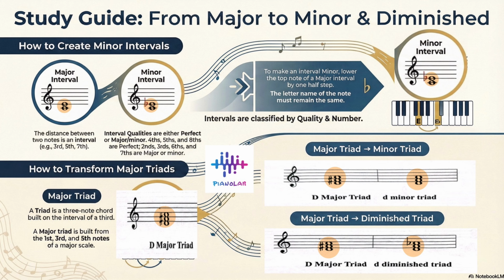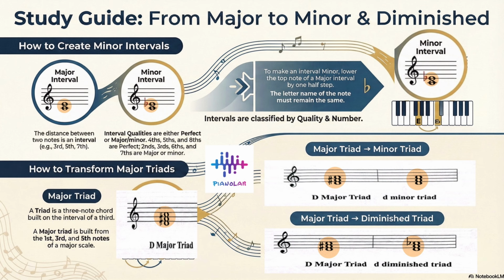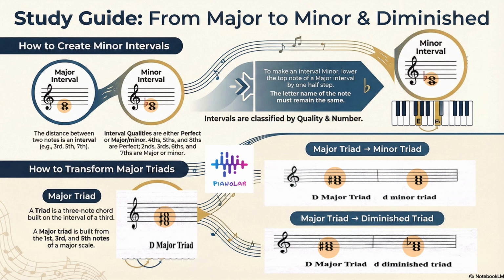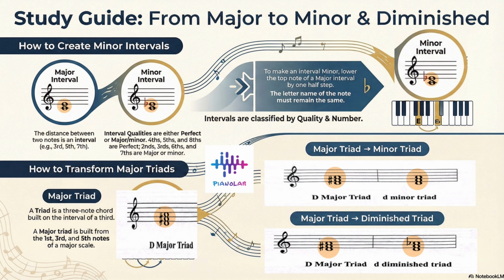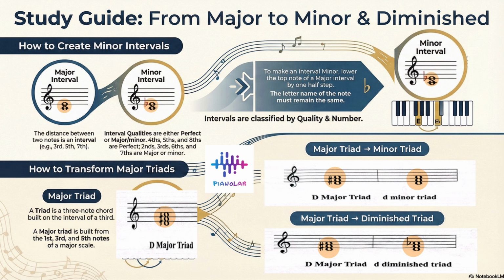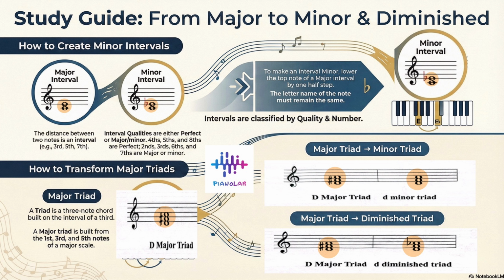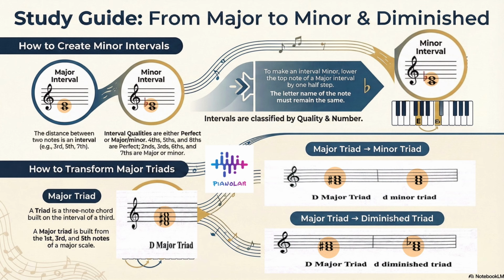Week 10: Intervals and Diminished Triads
• Minor Intervals: Expand interval knowledge to include Minor Intervals, which are formed when the top note of a Major 2nd, 3rd, 6th, or 7th is lowered a half step without changing the letter name.
• Diminished Triads: Learn to change a Major triad into a Diminished Triad by lowering the middle note (the third) and the top note (the fifth) a half step each.